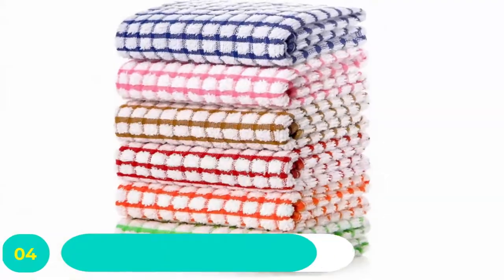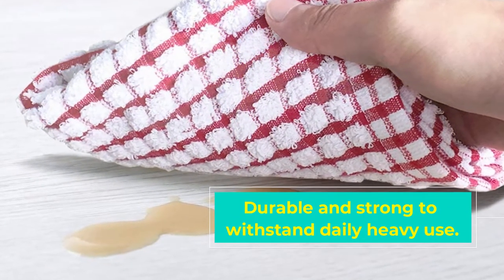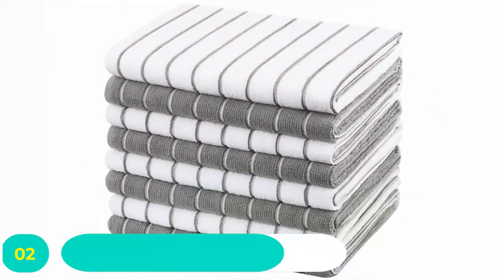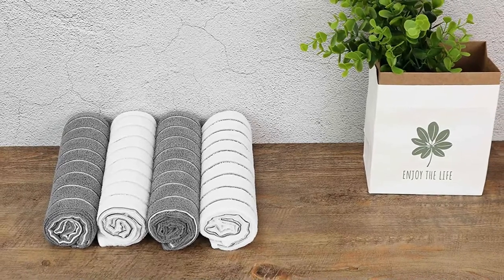Kitchen Towel || Top 5 Best Kitchen Towels in 2024 || You Can Buy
◼️When you are about to purchase a product, you will be confused with all the products available on the market. We are here to help you with that. You can buy or purchase other Products by watching our channel reviews. I give you the best opinion. The top five products we have listed in each video are the best products available in the market at the moment.